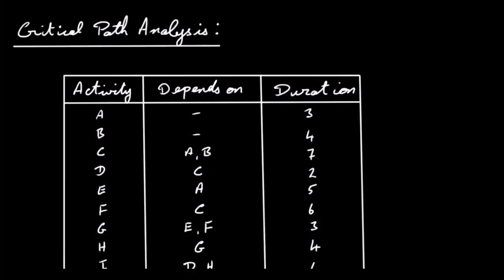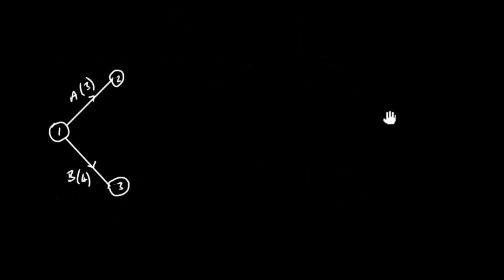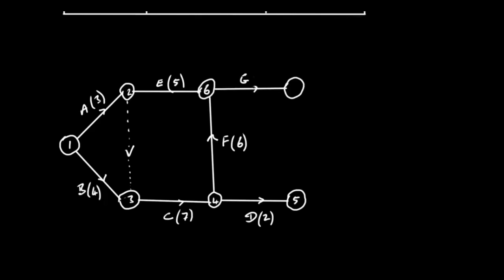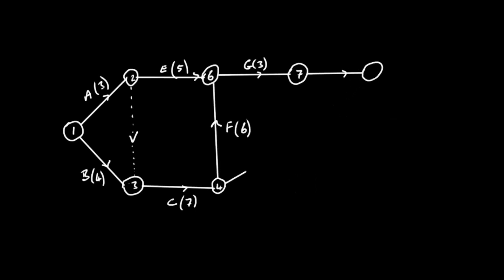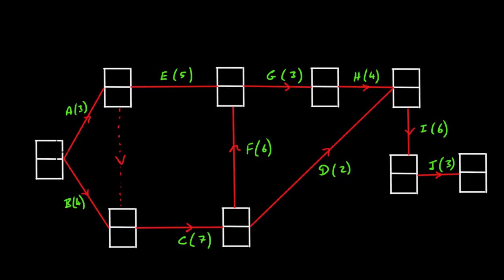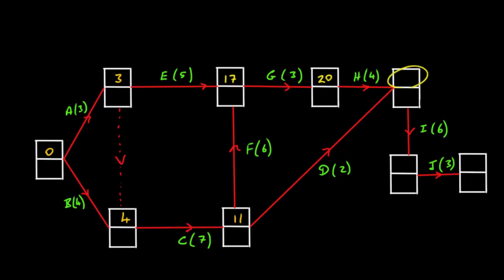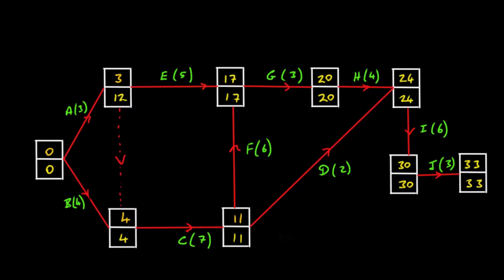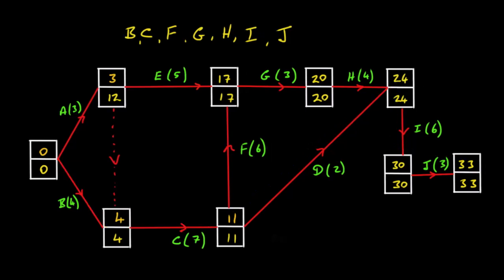Critical Path Analysis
This video looks at Precedence tables, their networks, Early/Late times and Critical paths for projects.